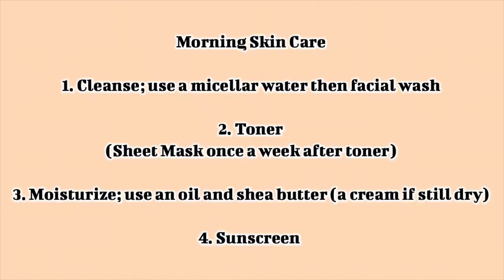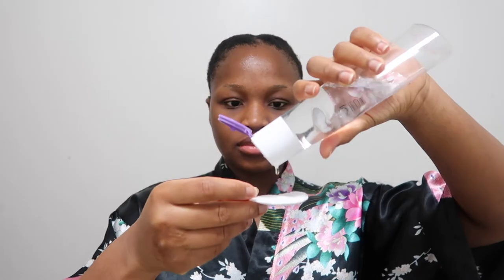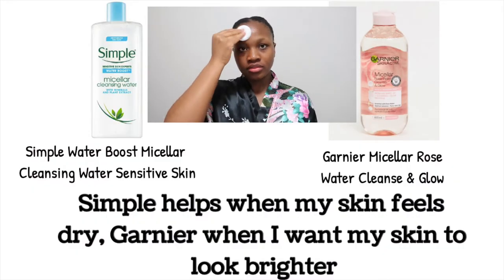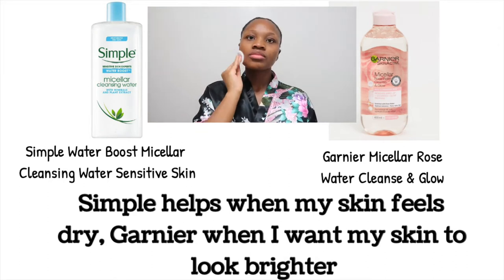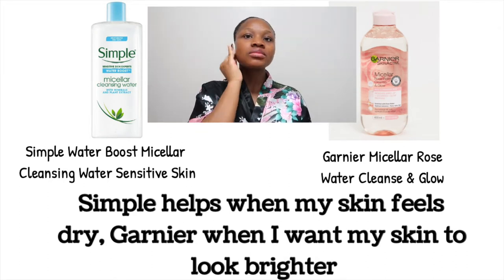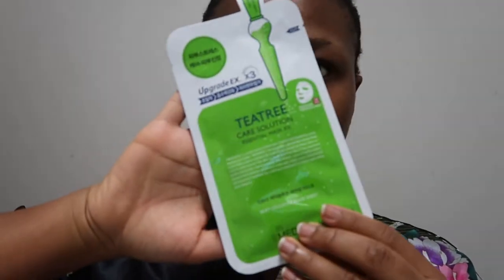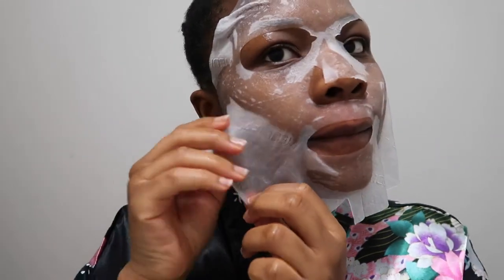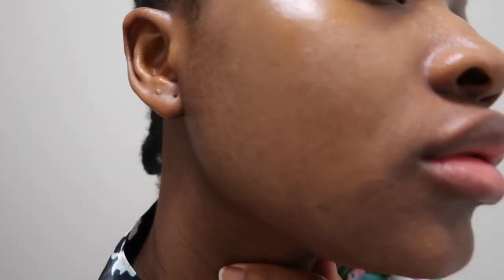Sunscreen Benefits! How I Got Bright& Even Skin Tone + Using Etude House Sunprise Mild Airy Finish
Hello everyone,
In this video I talk about my introduction to sunscreen, some of the benefits, what I look for in sunscreen and the current sunscreen I am using now. However, now I am protected from the sun but I also have healthier looking skin.

Etude House Sunprise Mild Airy Finish Sun Milk SPF50+:

I am so happy to share my journey with you, come back for weekly content.

FIND ME:
Poetry Book 📖

I am so happy to share my life with you, come back for weekly content. Thank you for supporting me 😊

Camera:
Canon PowerShot G7 X Mark II

Some links are affiliate, meaning that if you care to purchase any of the products with the link in the description box, I make a small commission, it does not change the price in any way, it just helps me make more content